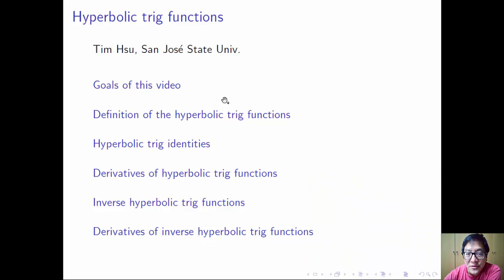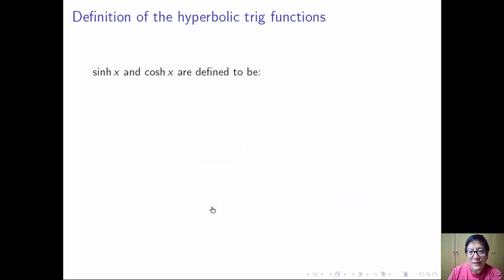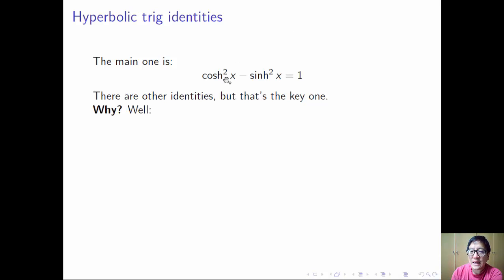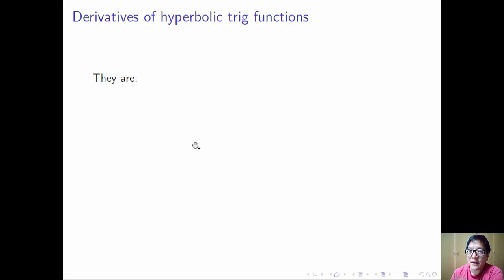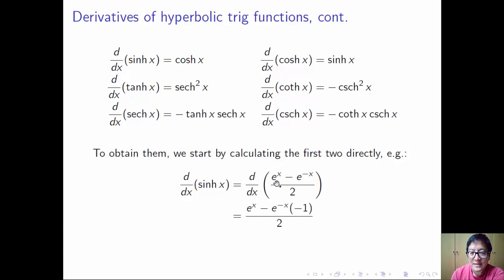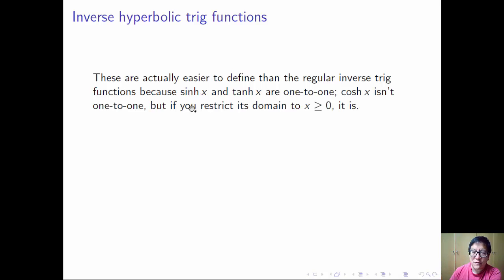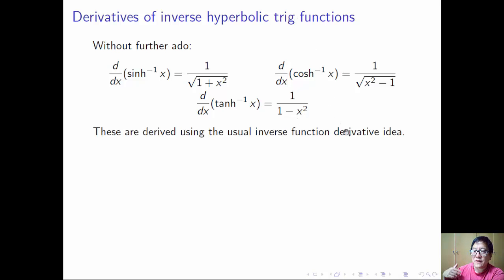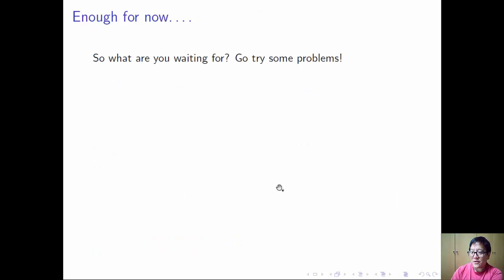Hyperbolic trig functions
(3.11) The hyperbolic trig functions, inverse hyperbolic trig functions, and their derivatives.